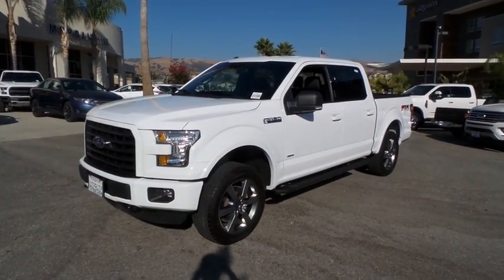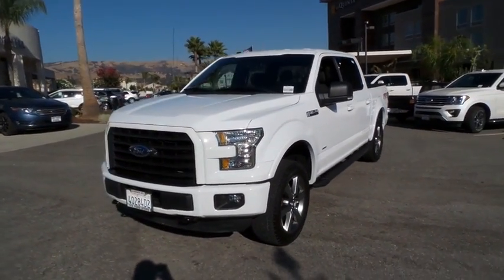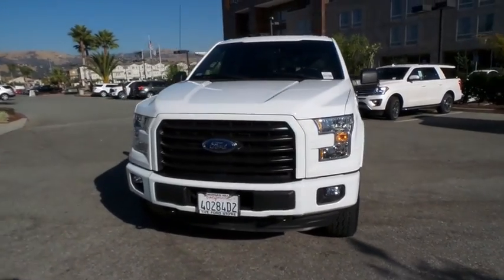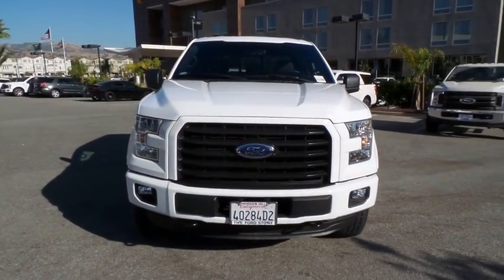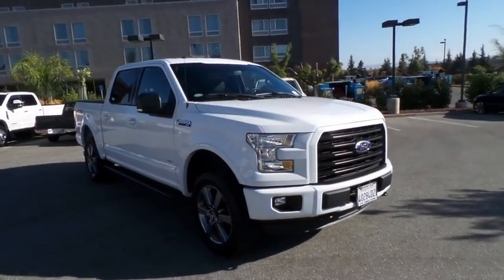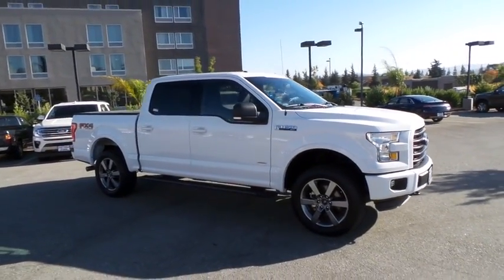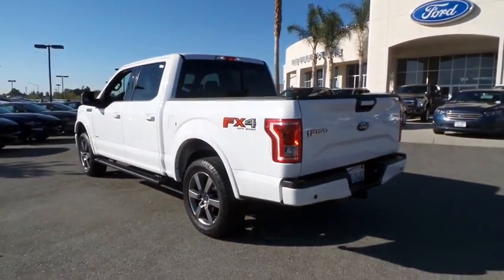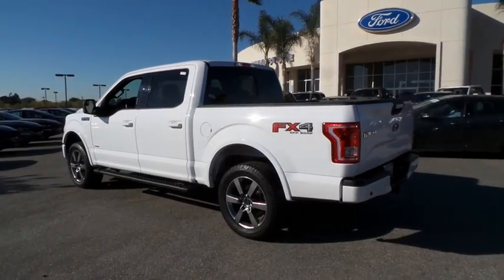2016 Ford F-150 San Jose, Morgan Hill, Gilroy, Sunnyvale, Fremont, CA 392450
2016 Ford F-150

2016 Ford F-150 XLT Oxford White CARFAX One-Owner. Certified. 2016 Ford F-150 XLT in Oxford White with Black Cloth, Ford Certified, Carfax One Owner, Clean Carfax No Accidents, ABS brakes, Compass, Electronic Stability Control, Illuminated entry, Low tire pressure warning, Remote keyless entry, Traction control.brbrOdometer is 13595 miles below market average!brbrFord Certified Pre-Owned Details:brbr  * Vehicle Historybr  * Limited Warranty: 12 Month/12,000 Mile (whichever comes first) after new car warranty expires or from certified purchase datebr  * Warranty Deductible: $100br  * Includes Rental Car and Trip Interruption Reimbursementbr  * Roadside Assistancebr  * Powertrain Limited Warranty: 84 Month/100,000 Mile (whichever comes first) from original in-service datebr  * Transferable Warrantybr  * 172 Point InspectionbrbrAwards:br  * Green Car Journal 2016 Green Truck of the Year   * 2016 KBB.com Brand Image AwardsbrBased on 2017 EPA mileage ratings. Use for comparison purposes only. Your mileage will vary depending on how you drive and maintain your vehicle, driving conditions and other factors.brWe put our best price online and on the car so you don't waste time and energy trying to figure out what you'll actually pay. We sell high quality pre-owned vehicles at extremely low prices with out any games, gimmicks, or high-pressure tactics. We do business the way business should be done.